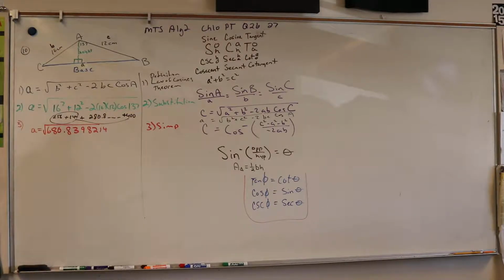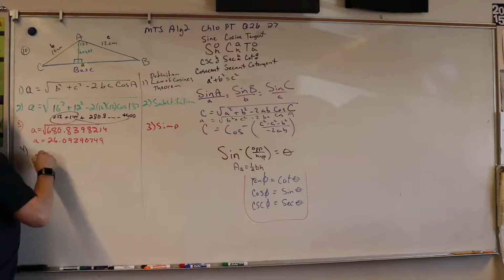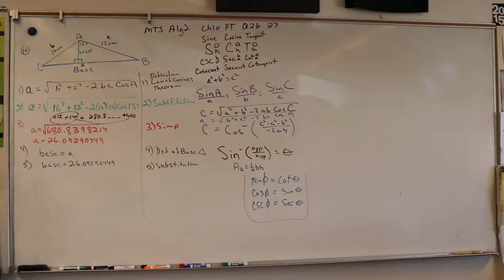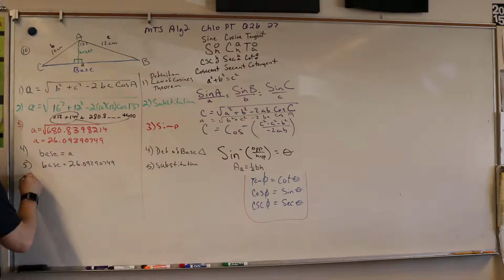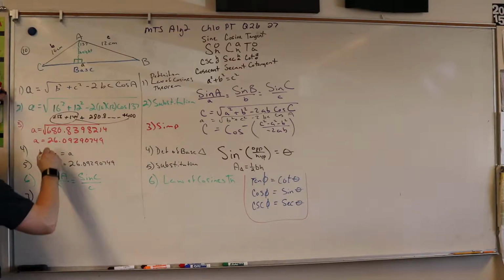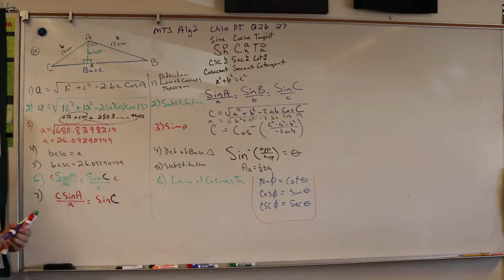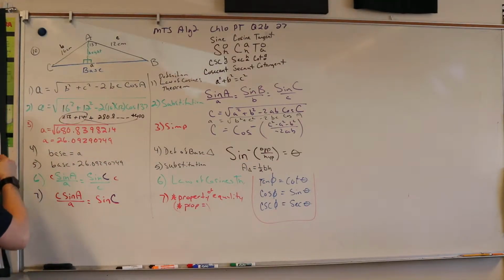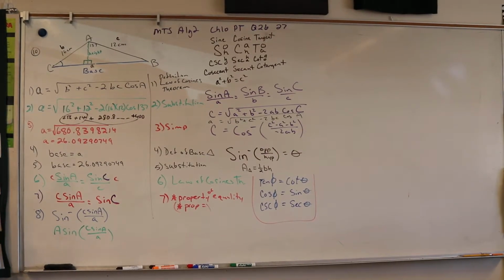MTS PRECAL MID CH6 PTE Q10 P2